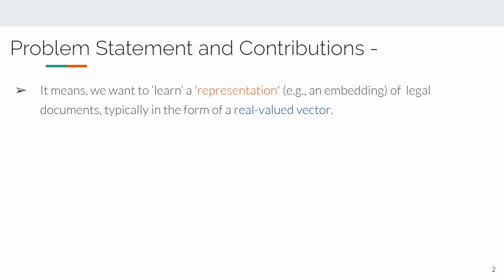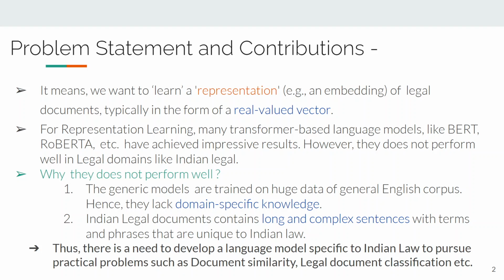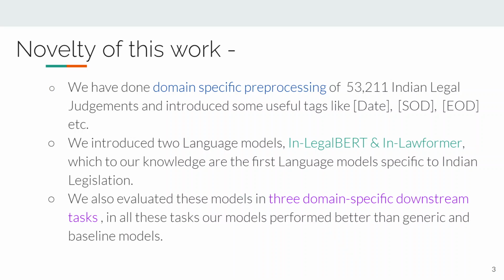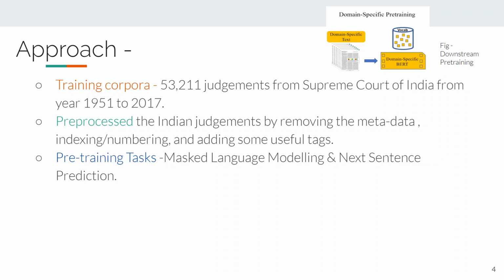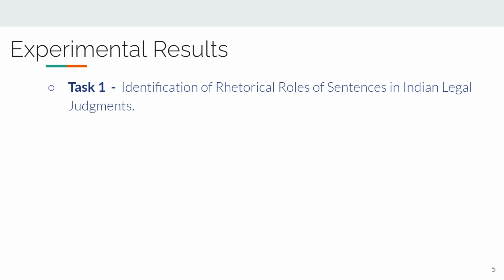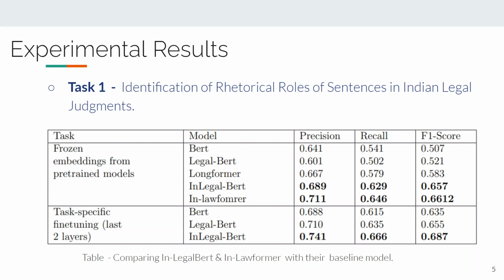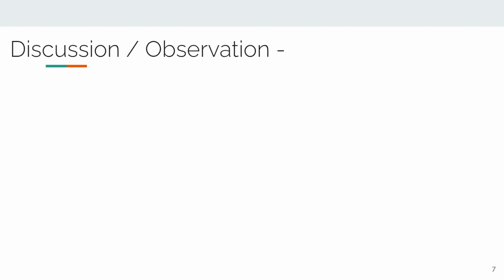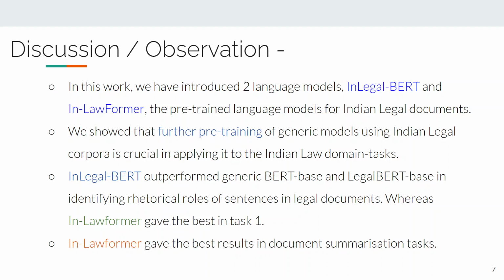MTP - Representation of Indian Legal Documents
Presented by - Sahil Jain

In this video, I will present my MTP work on the Representation of Indian Legal Documents.